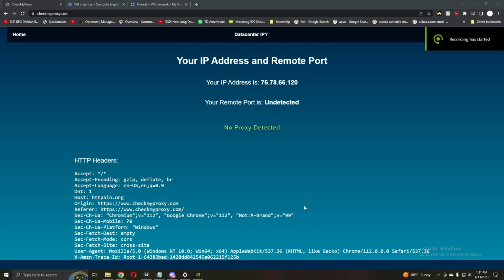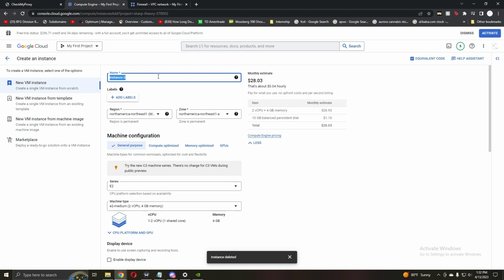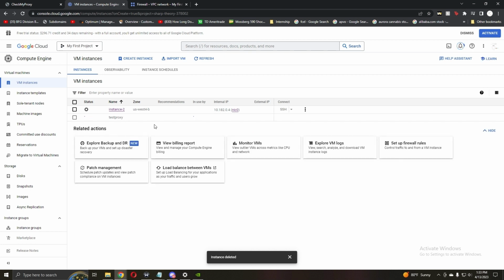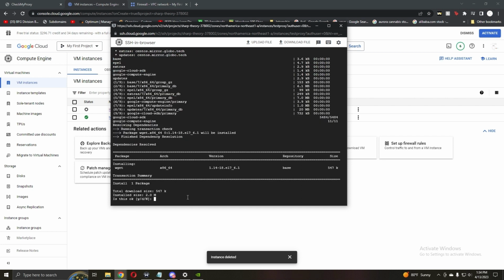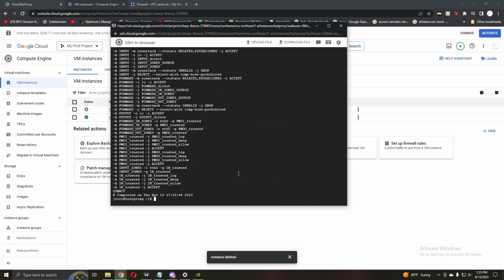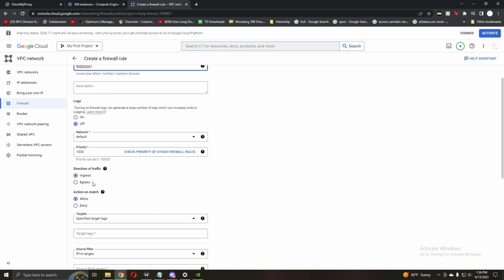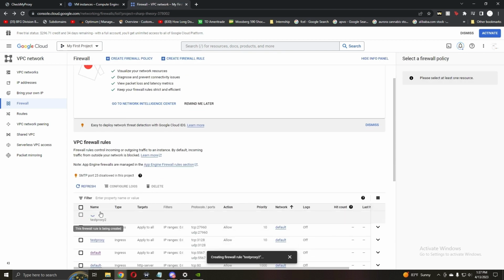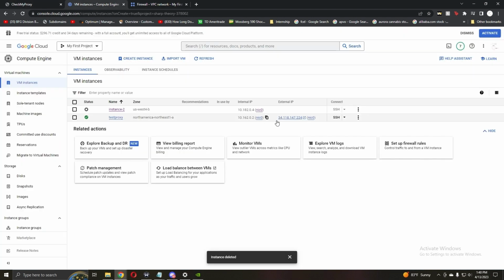How to Build Your Own Proxy Server in 5 Minutes or Less With Google Cloud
Commands used are...
sudo su - root - enter the root
yum install wget - install wget
wget hxxps:// (This is Defanged you need to switch the xx to tt)
bash spi rhel7 - run squid proxy
Steps to Create new Instance
Navigate to create new instance
Select desired region
Select E2 in series
Select Centos 7 Under Boot Disk
Select allow HTTP traffic under the FireWall tab
Steps to Create new FireWall Rule
Select create a FireWall Rule
Select all instances in the network
under source IP add 0.0.0.0/0